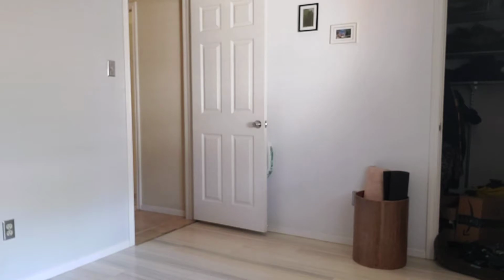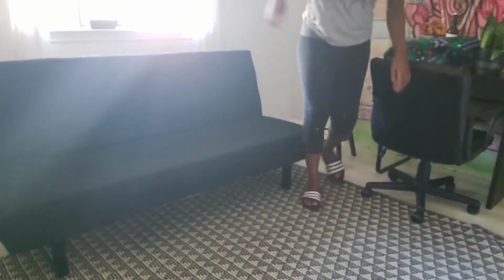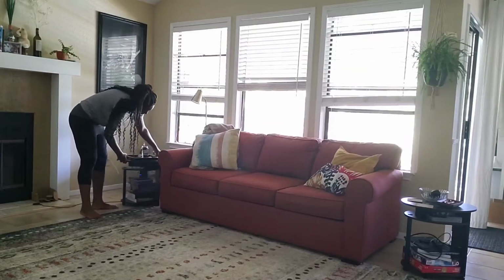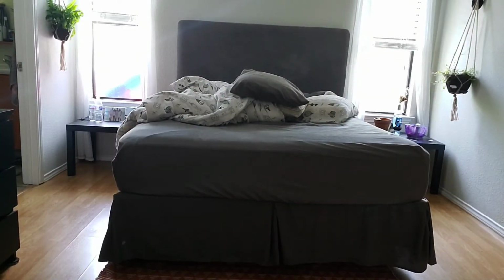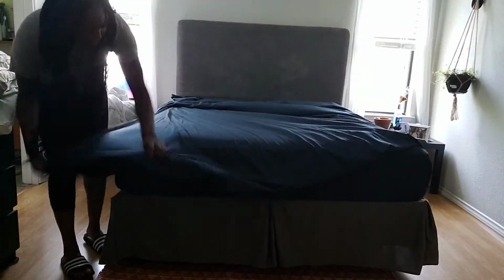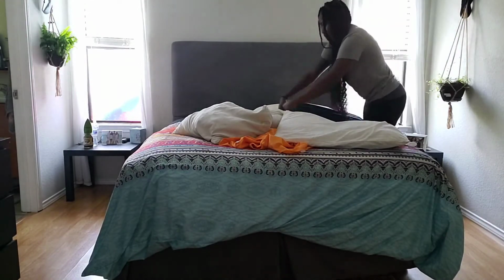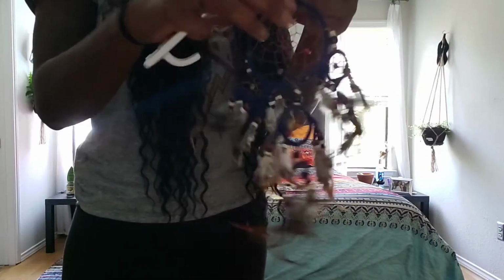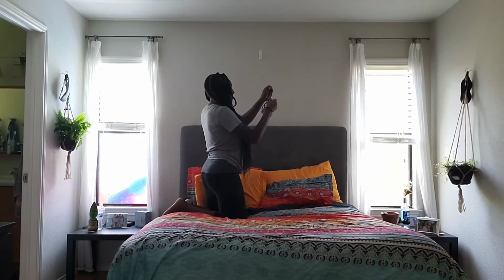Decorating prt 2.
finishing up parts ofour home with Amazon and Dollar Tree finds